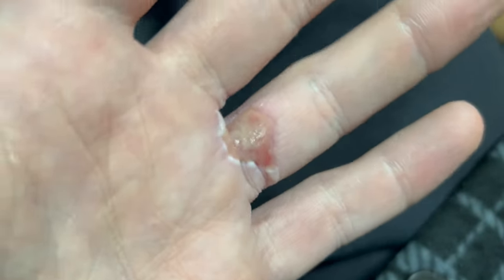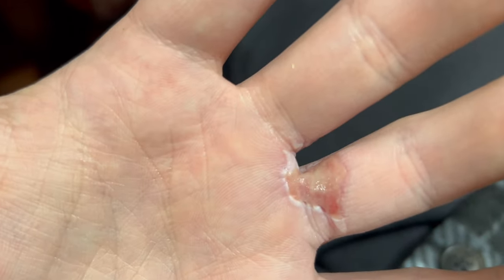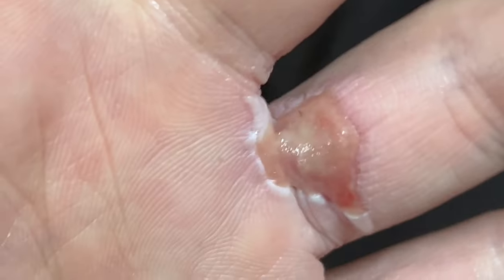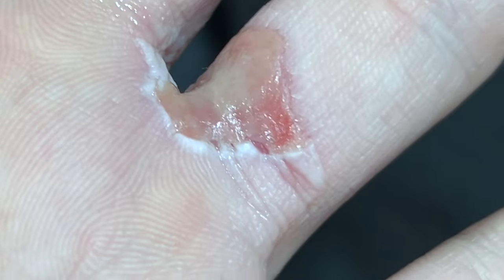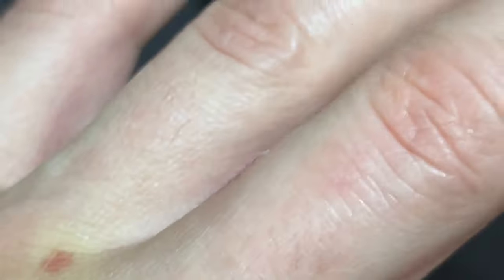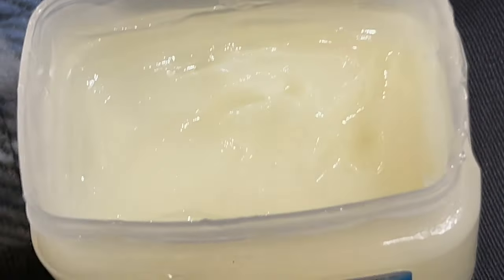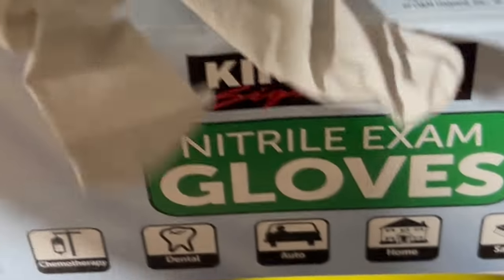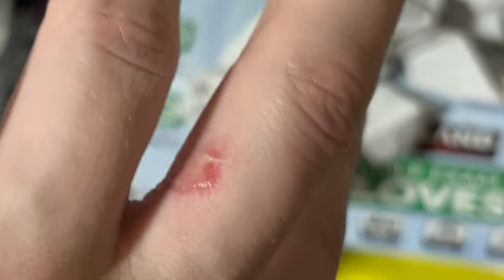Day 4 Finger Burn Update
Documenting the healing process of a hot glue burn to the base and side of my fingers on my left hand. Daily updates until healing completes :)